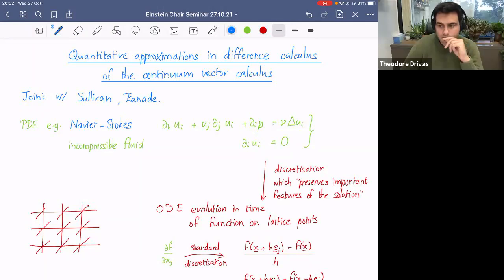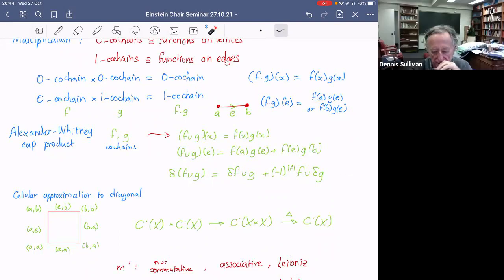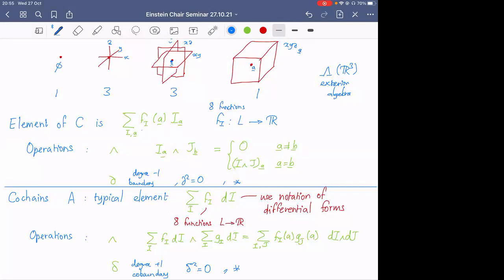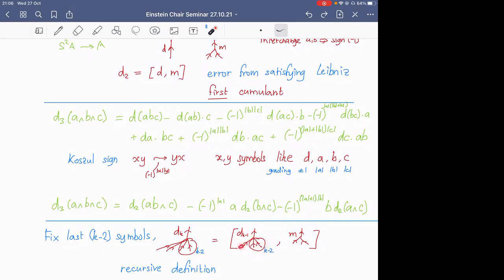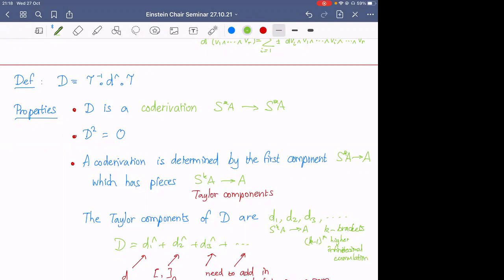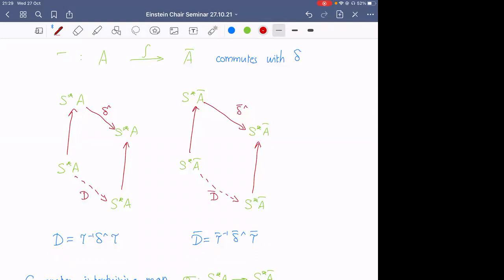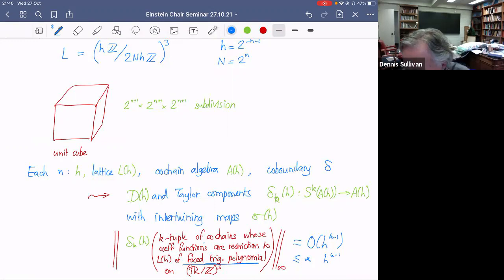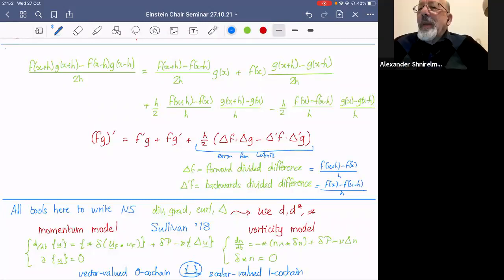Ruth E. Lawrence-Naimark - Quantitative approx. in difference calculus of continuum vector calculus